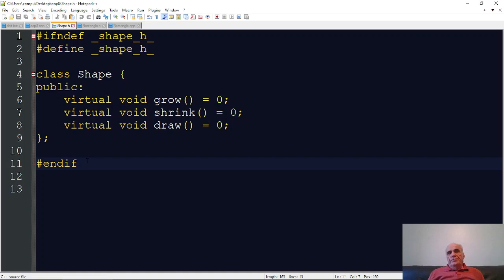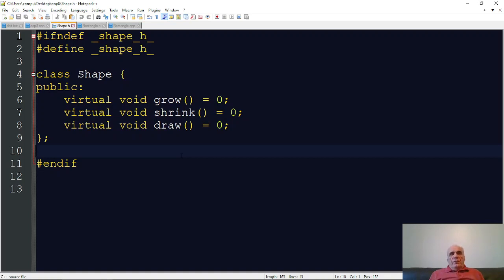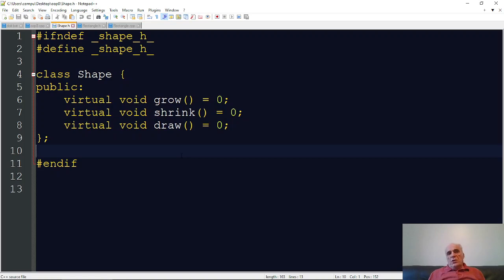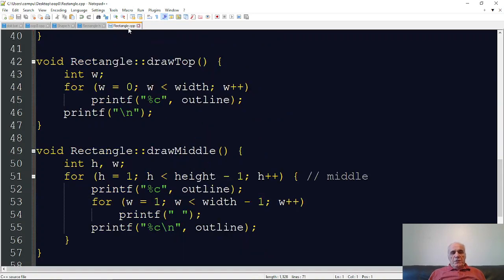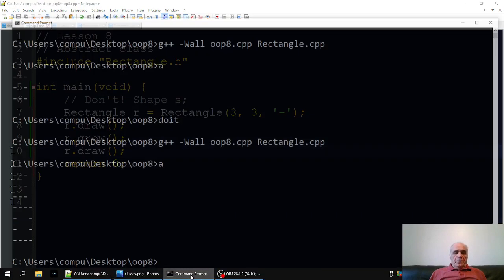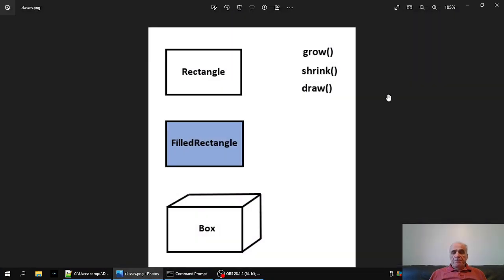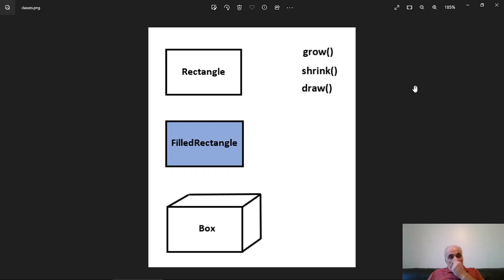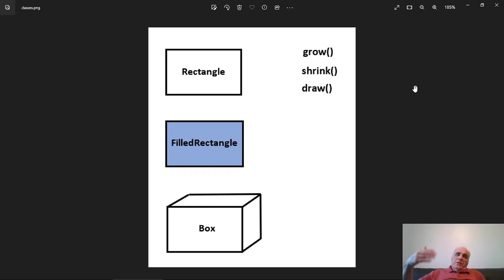8. OOP with C++ - Abstract Classes and Wrap up.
This last lesson teaches you abstract ("not finished") classes. Also, we will review briefly all OOP essential terminology.